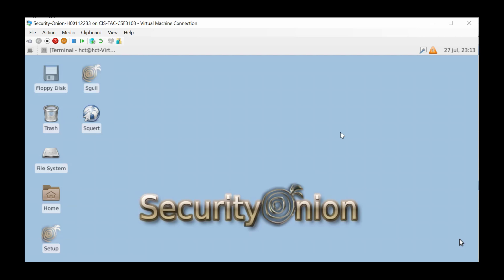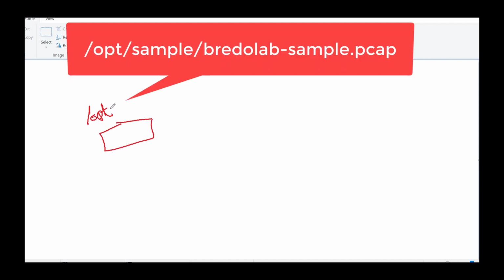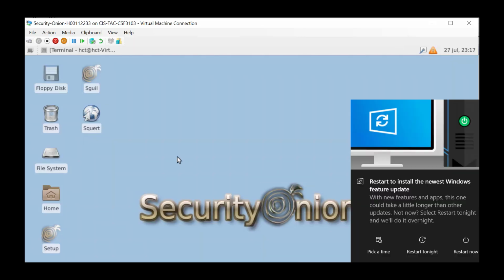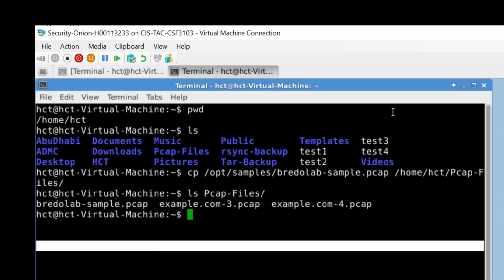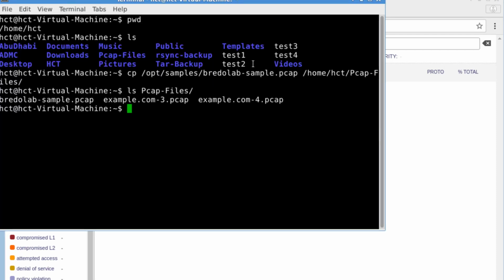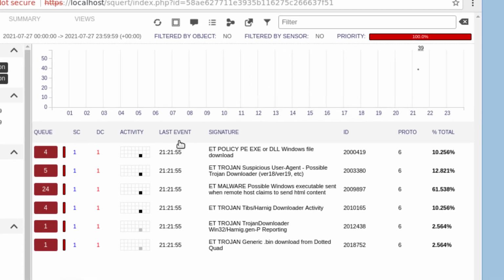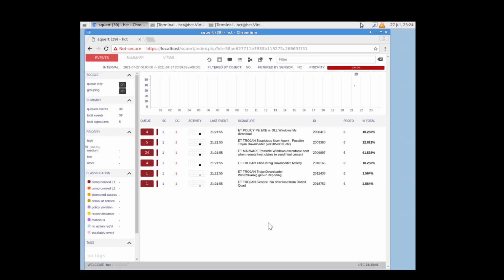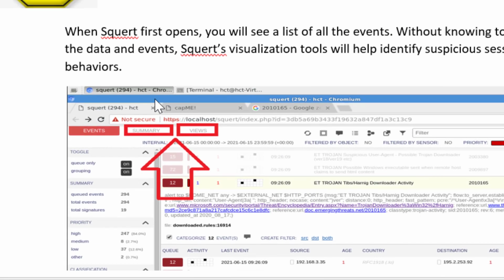Lab04-Examine a simulated traffic on a network using Squert